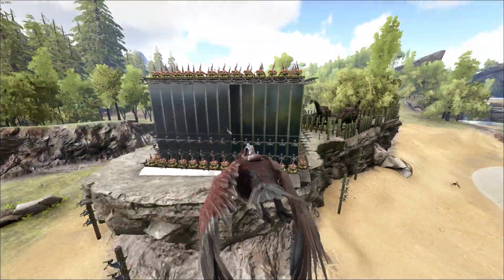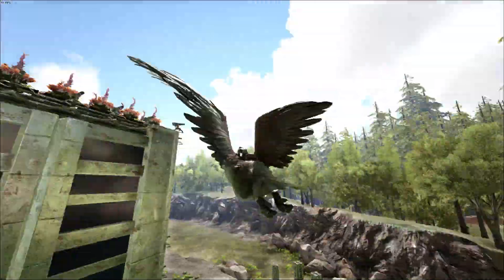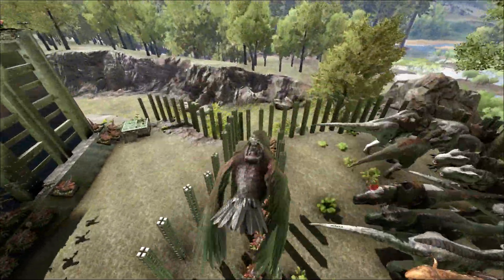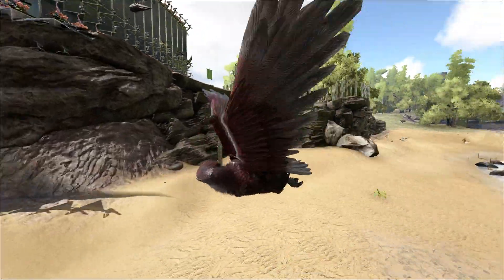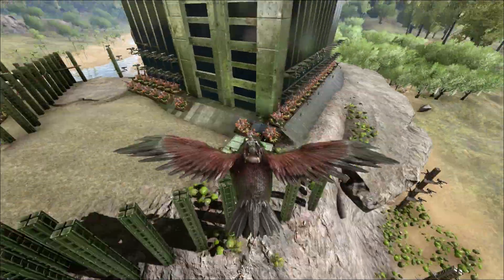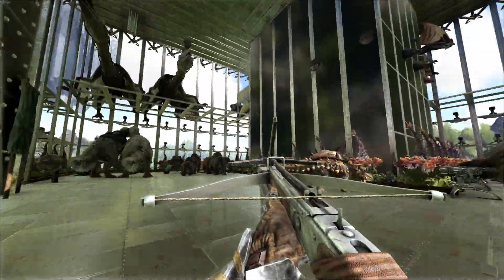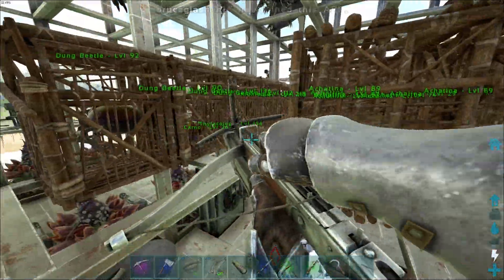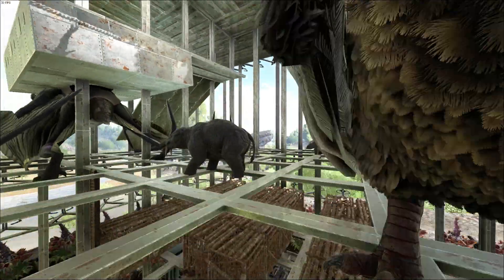ARK Survival Evolved 30x server Base tour day 3ish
Day 3 or 4